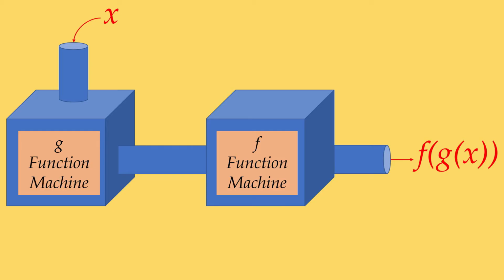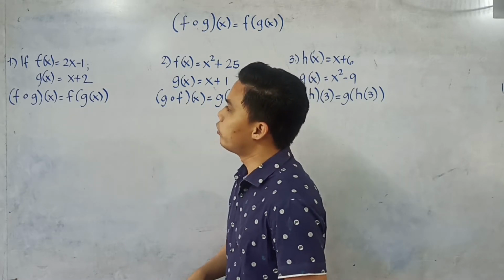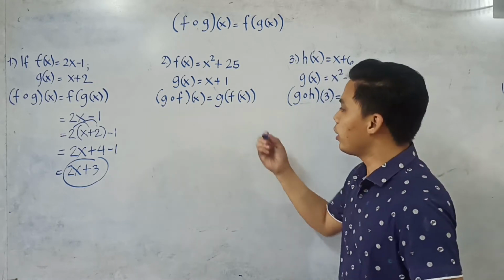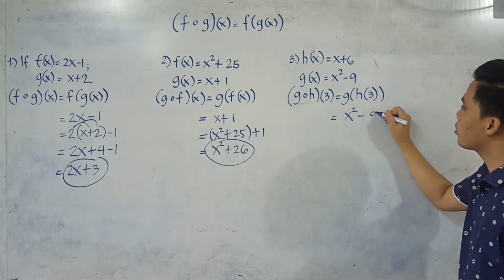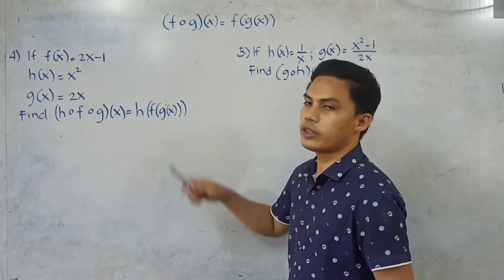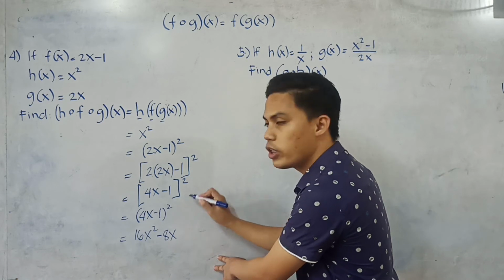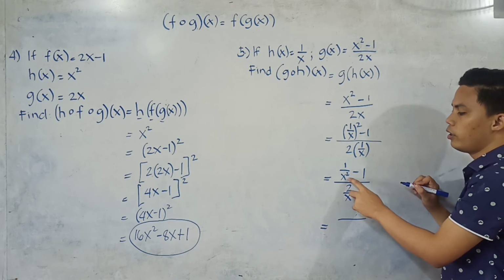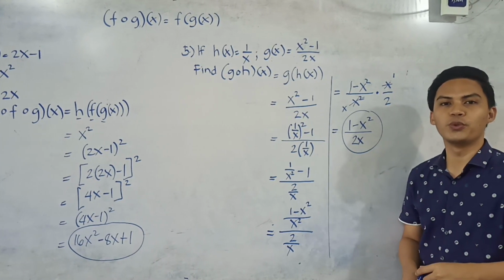Composition of Functions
This video is all about composition of functions. I hope that you will learn a lot in this video!